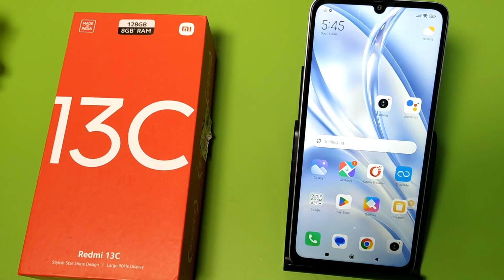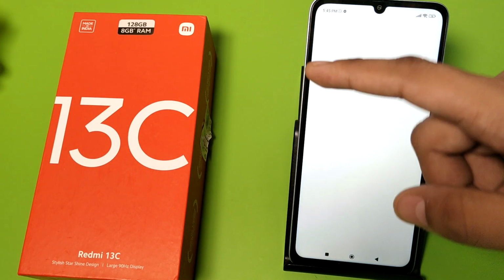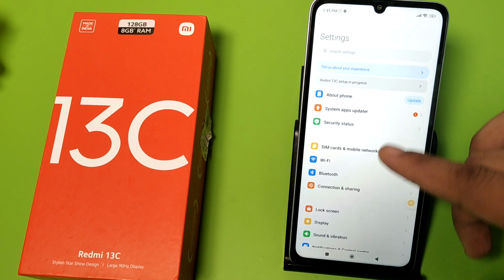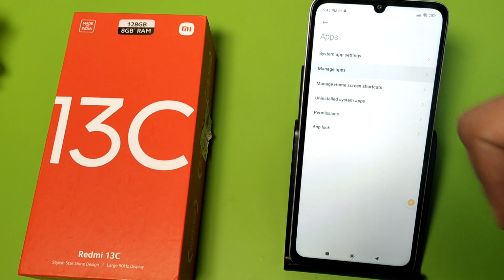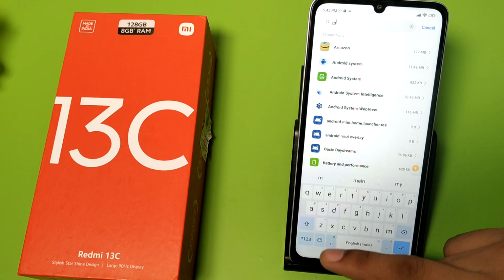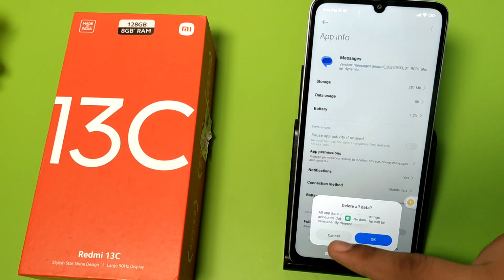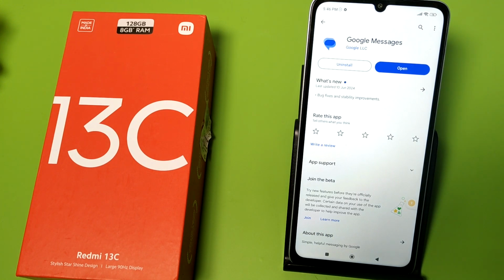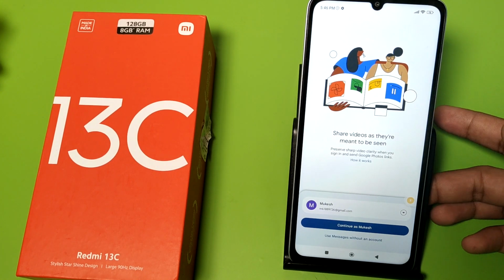Redmi 13c: massege not received - How to Fix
Redmi 13c: massege not received
How to Fix sending Massege problem Xiaomi Redmi

how to fix sending massege problem xiaomi
redmi
how to fix message sending problem
how to solve message sending problem in
how to solve sms sending problem in airtel
how to solve sms sending problem in bsnl
how to solve sms sending problem in jio
how to solve sms sending problem in vi
how to solve couldn't send sms problem in
google pay
google pay in tamil
how to solve couldnt send sms problem in
google pay malayalam